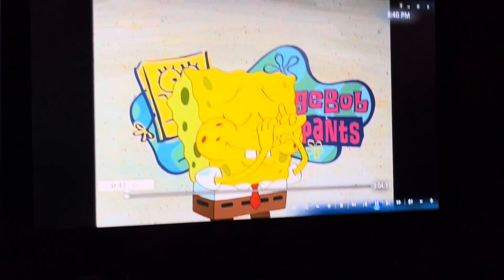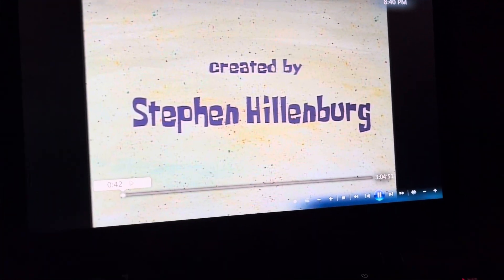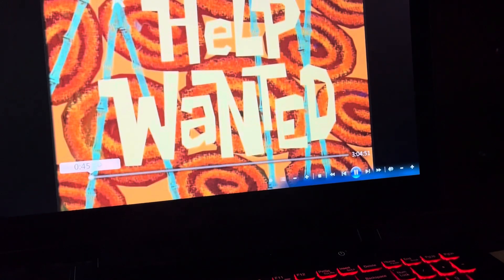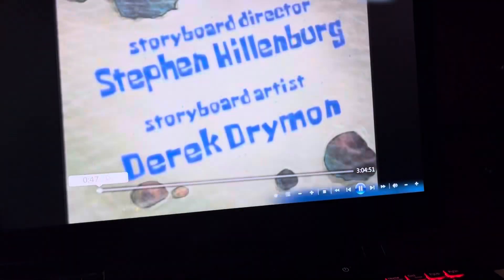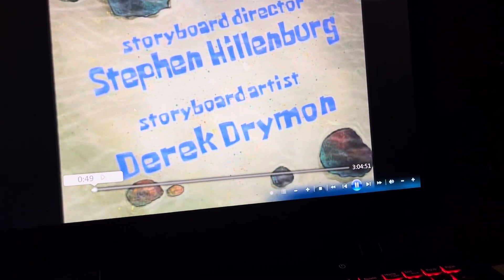How to make 4:3 4 by 3 DVDs full screen in windows media center